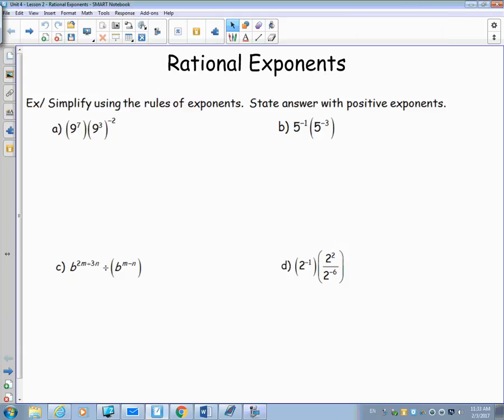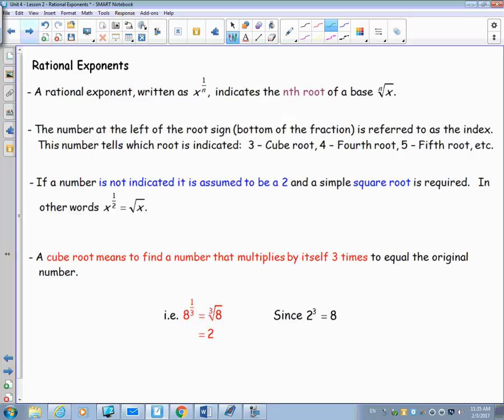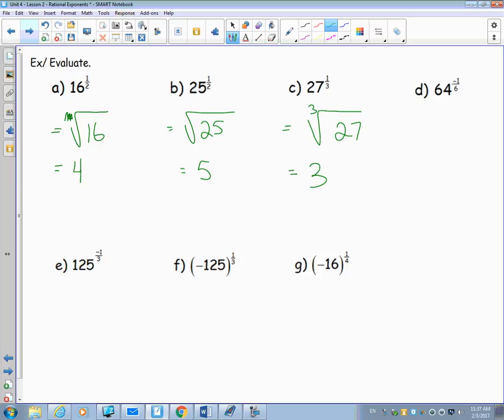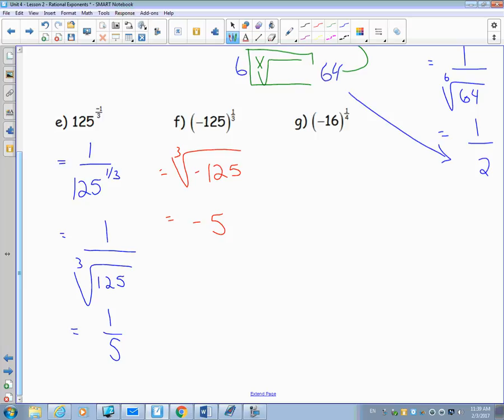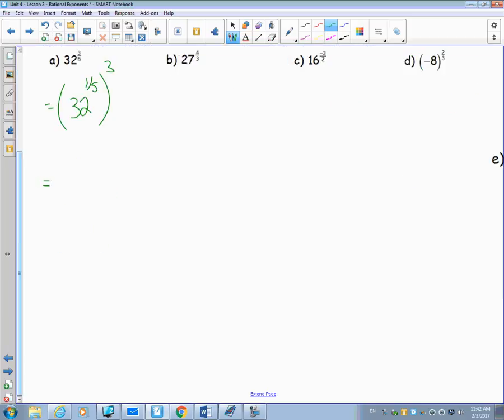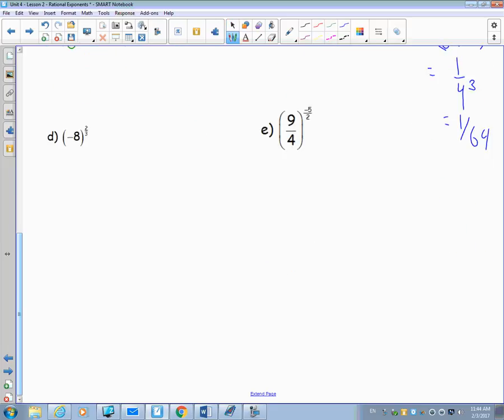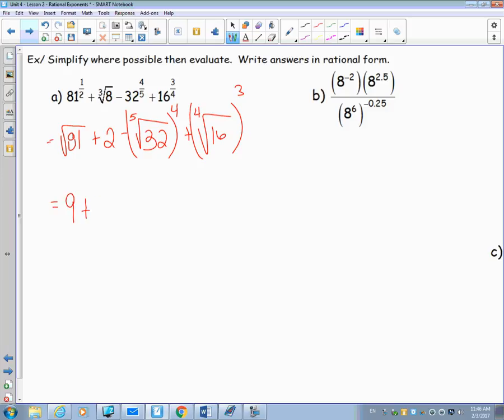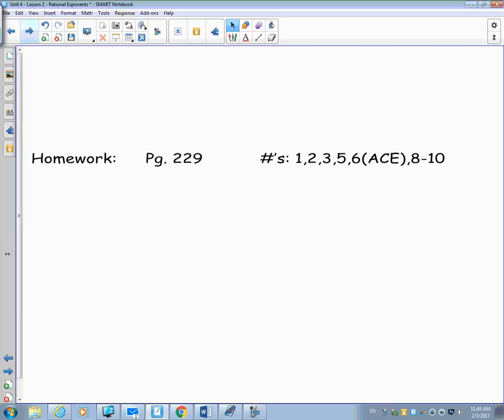Unit 4 Lesson 2 Rational Exponents